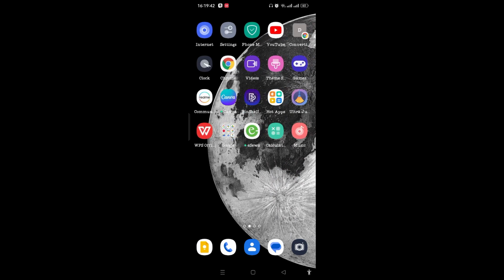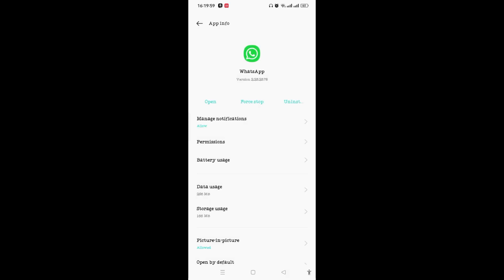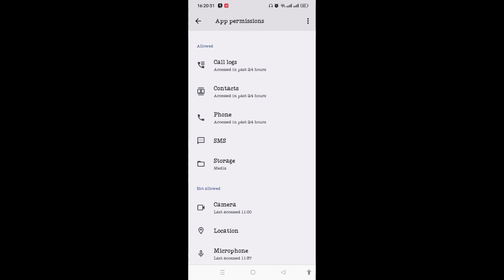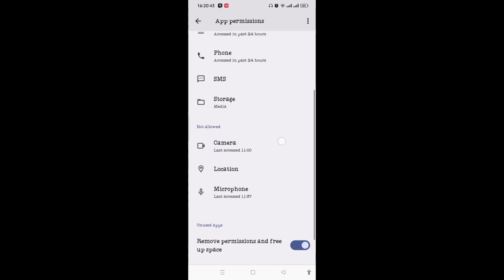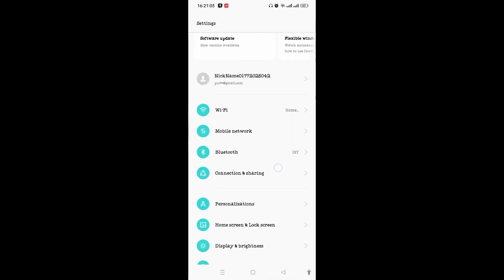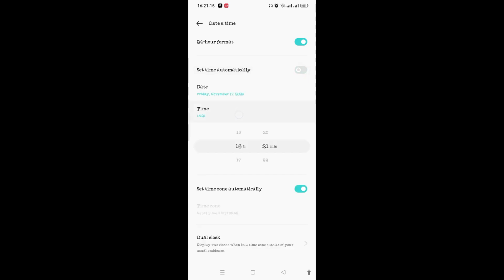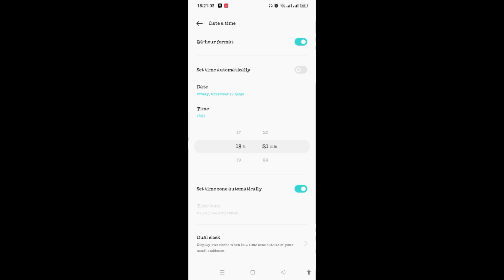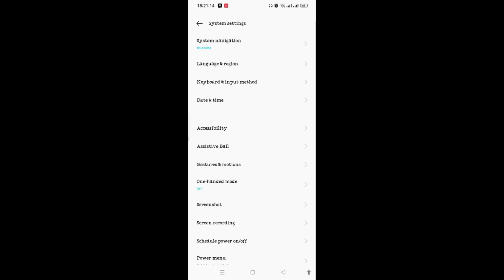How to Fix WhatsApp Verification Code Time Limit Problem?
Learn, How to Fix WhatsApp Verification Code Time Limit Problem.

Are you having trouble verifying your WhatsApp account because you're not receiving the verification code? You're not alone! This is a common problem that many WhatsApp users face. In this video, I'll show you how to fix the WhatsApp verification code time limit problem and get your account verified in no time.